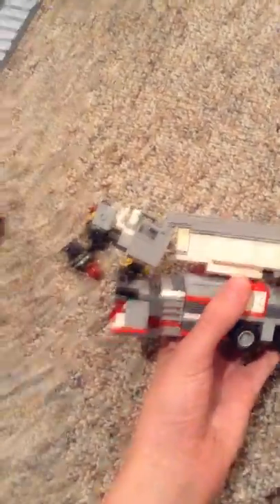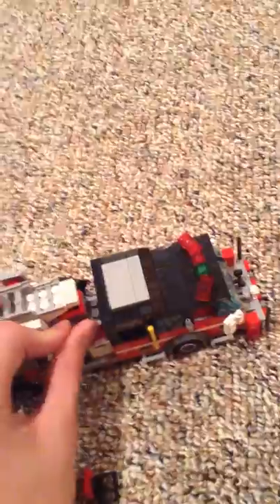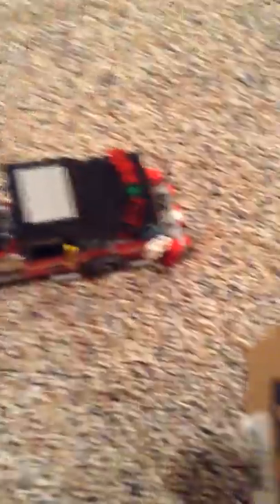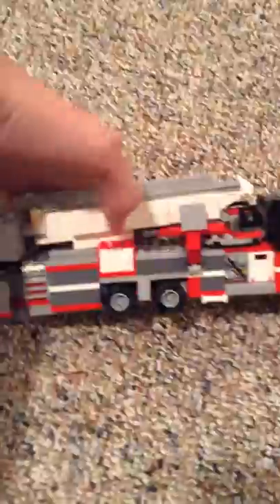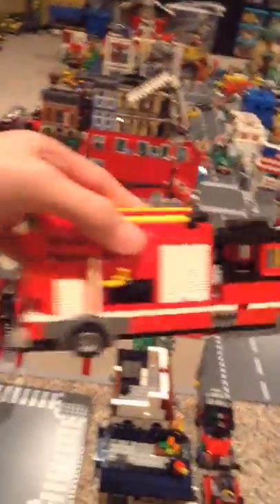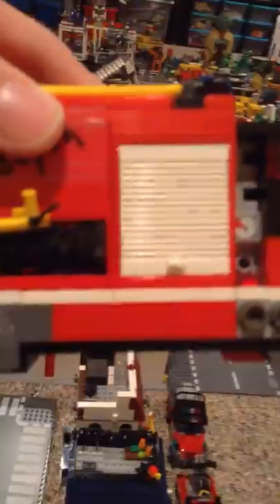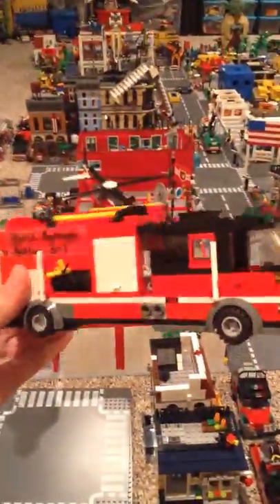Update #1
This is my first update video. Like I said in the video, updates from me will be made at random. This just features a few small things, but there will be more later. I will do an individual video for Tower 3-2 at some point, so you can see that in-depth. Also, I will be doing more station videos soon. I'm sorry that the video is not postponed right, because I'm still trying to get used to holding it that way. Sorry:( But, I have to thank you for the support you guys have been giving me since I started uploading videos, so I have to thank you for that.